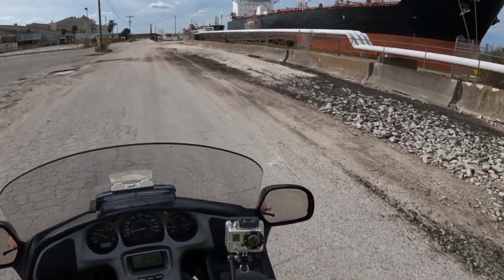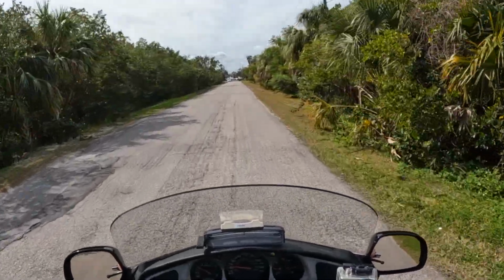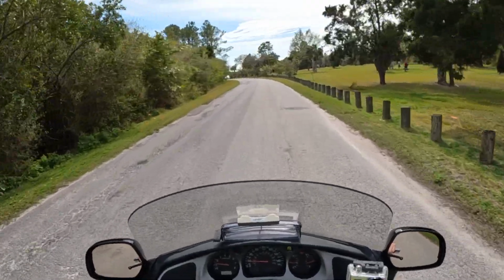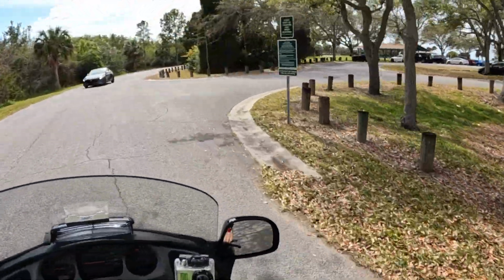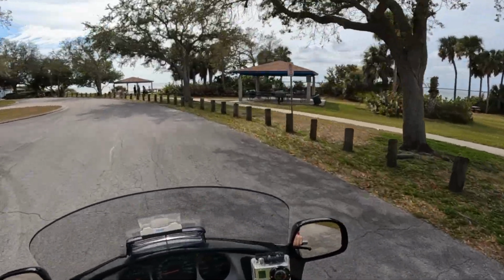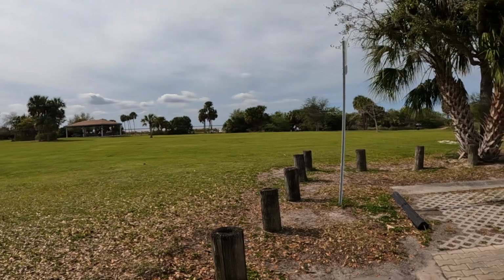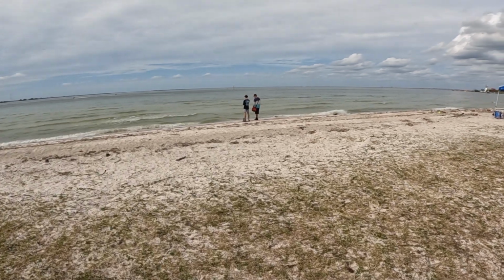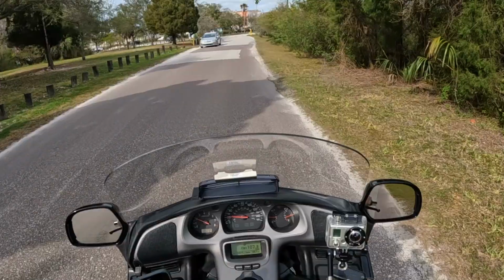Is Picnic Island, Tampa's hidden Gem?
Beach, Picnic Area, Disc Golf and a Boat Ramp in South Tampa!!!
Link to Cool Cabanas below.  Thank you for your support!
Cool Cabana:
Take a thermacell to avoid mosquitoes.